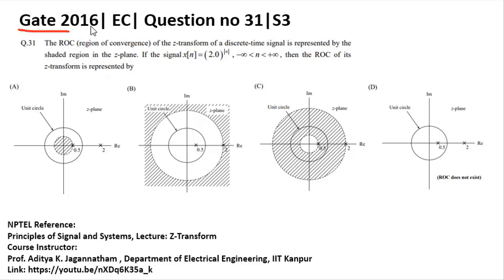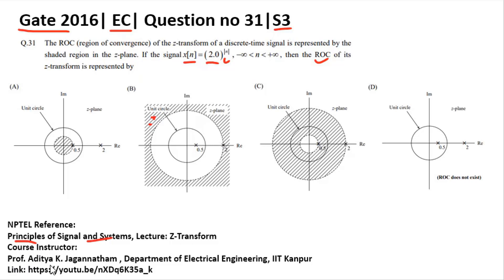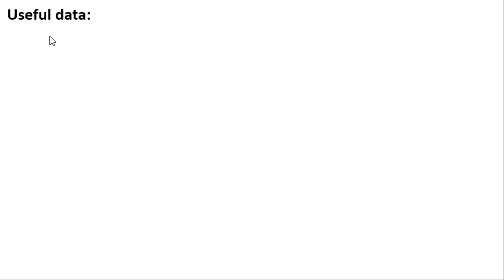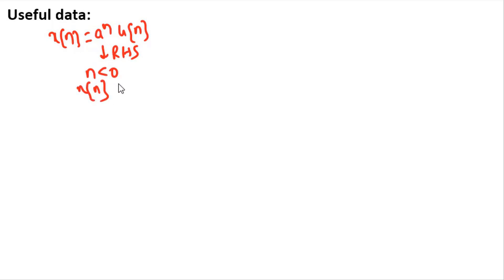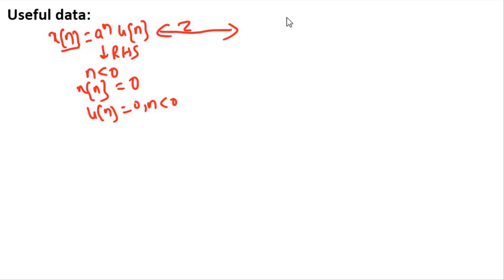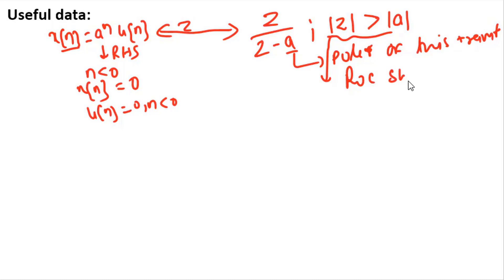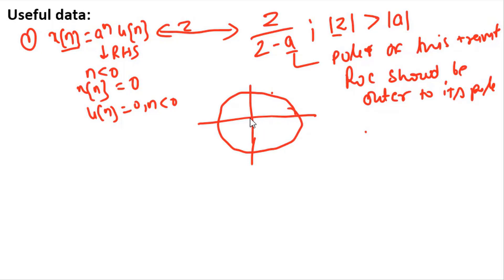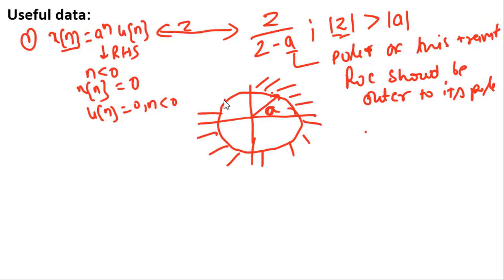Q31 EC 2016 S3